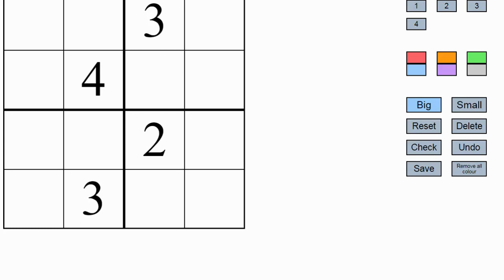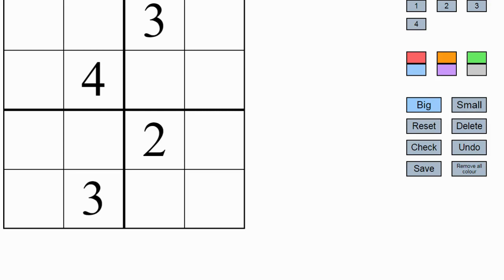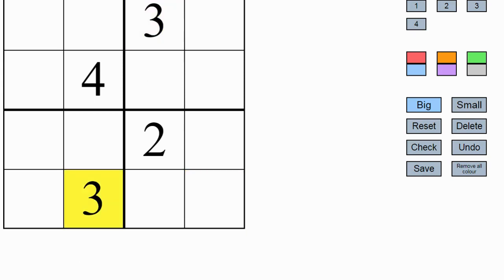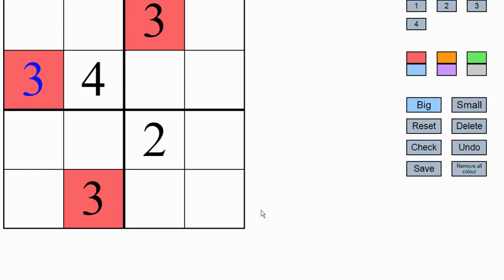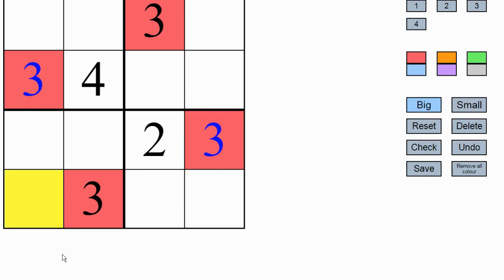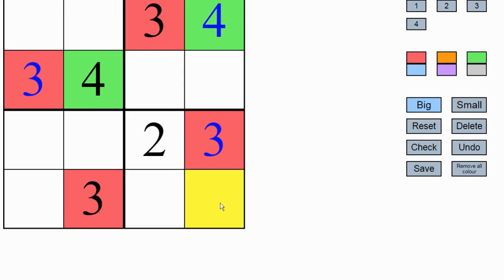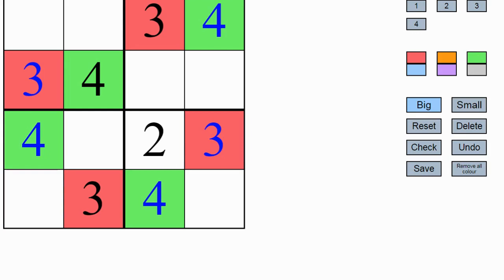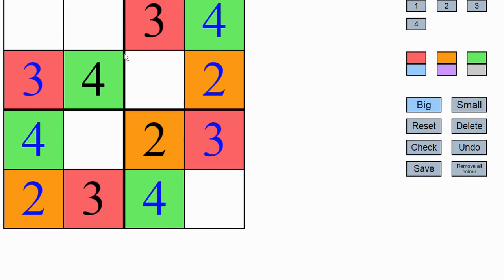Sudoku for Beginners: The Key Rule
This video in our sudoku for beginner series explains the key solving rule that you will need to use in order to solve your sudoku-solving journey successfully. This video uses a simple 4x4 sudoku puzzle to explain how to solve sudoku puzzles for complete beginners.